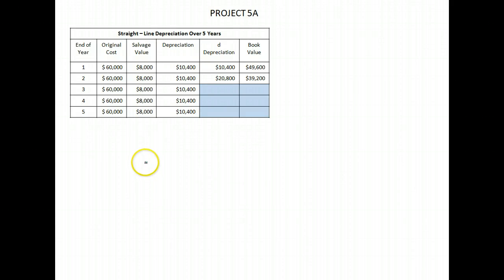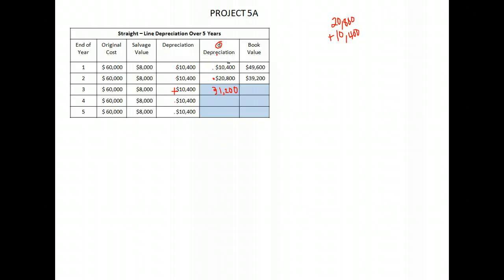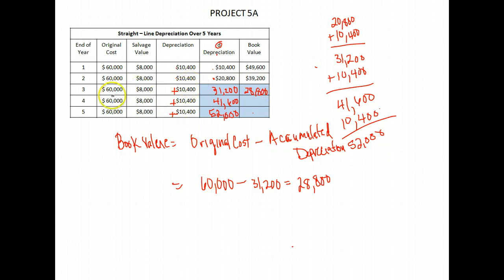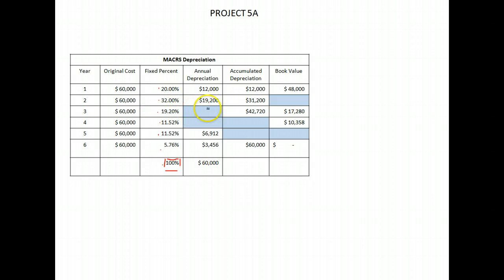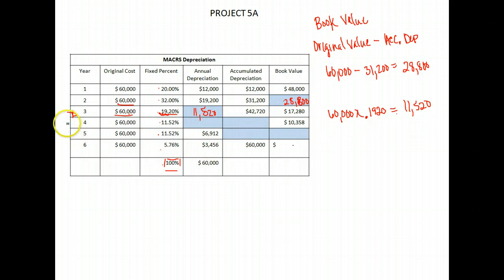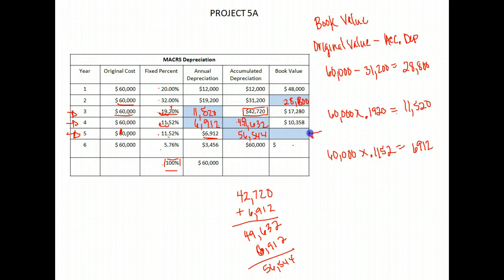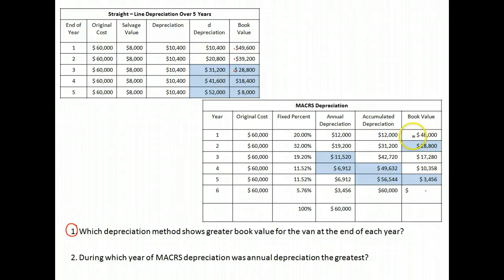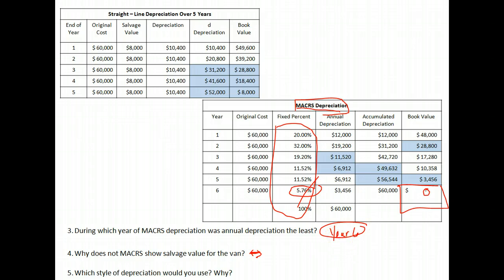Business Math B Workbook 25 Project 5A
bus math b lesson 25